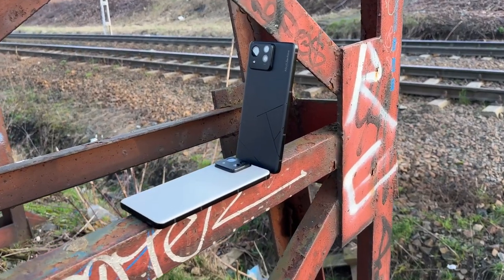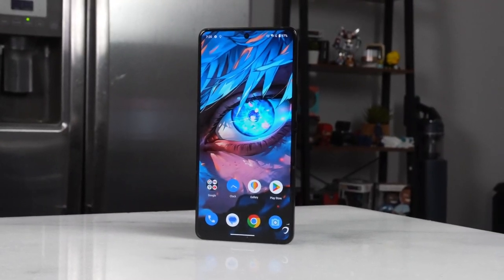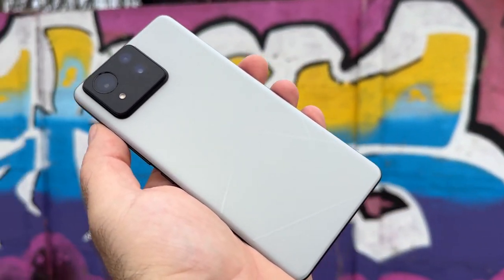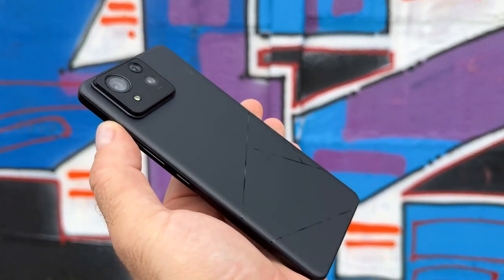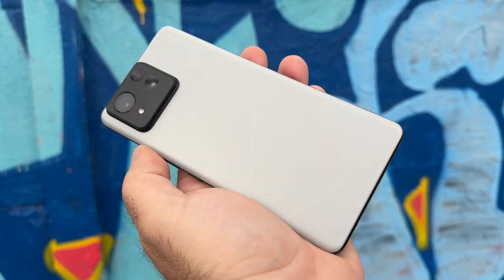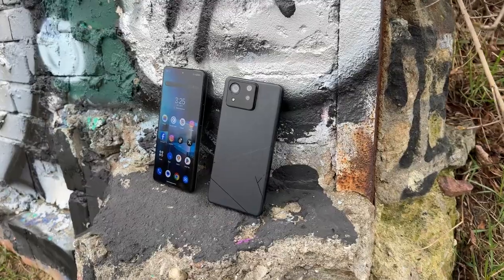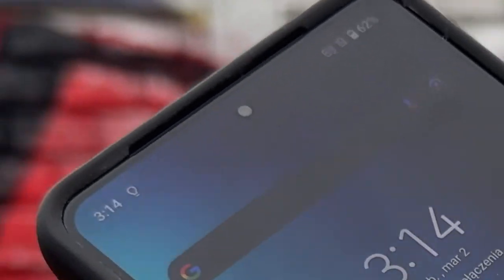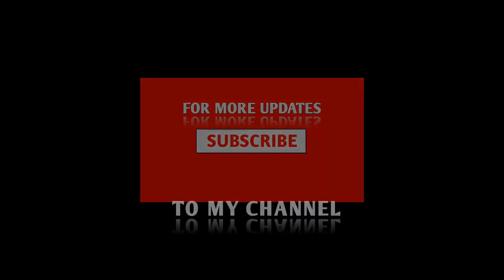ASUS Zenphone 11 Ultra Review | Flagship Of The Range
this is the Zen phone 11 Ultra, and it's taken some inspiration from the R8 that we saw a couple of months ago, and when I say inspiration, I kind of mean like it's copied all of the inside specs like for like and more importantly it's built on last year's Zen phone 10 really well and added all of those great specs for the Rog Phone 8 into something which is a little bit more mainstream, some things on the Zen phone 11 have changed dramatically this year